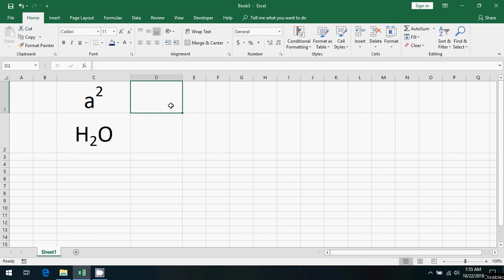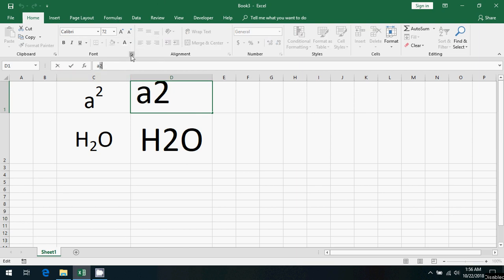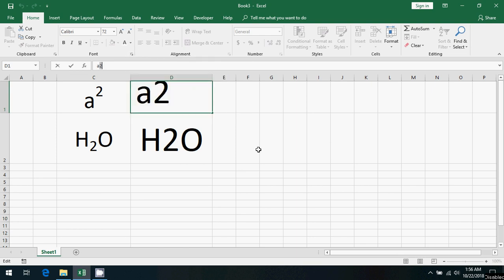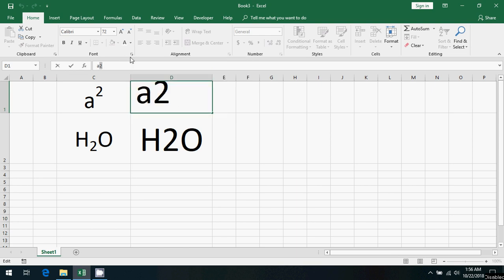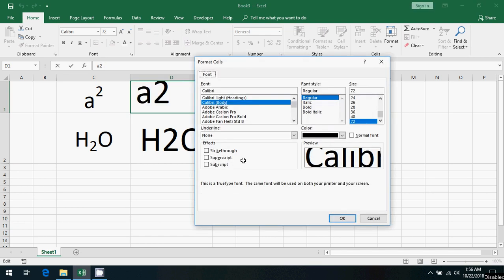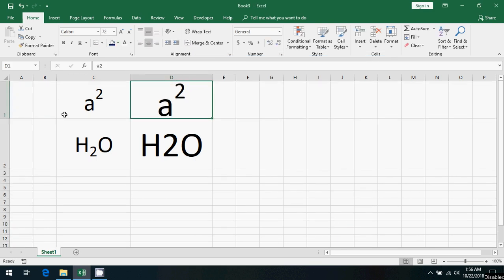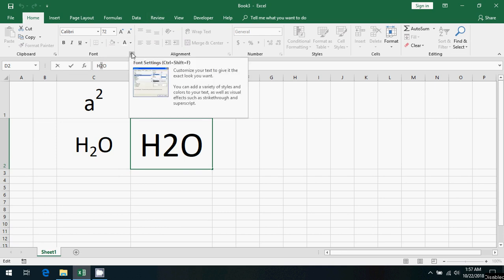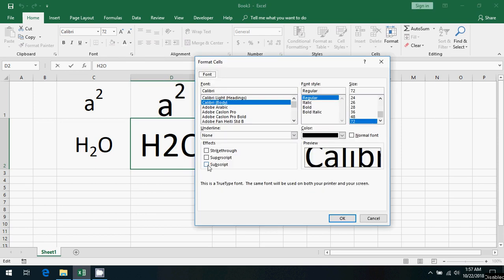Superscript and Subscript in excel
how to write a2 and H2O using superscript and subscript in excel